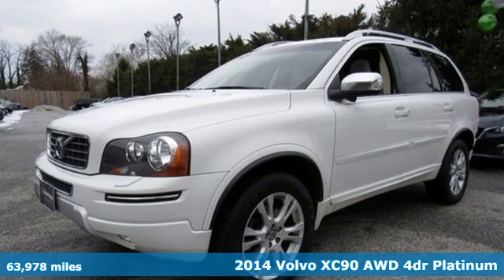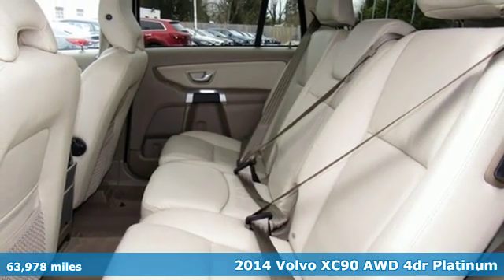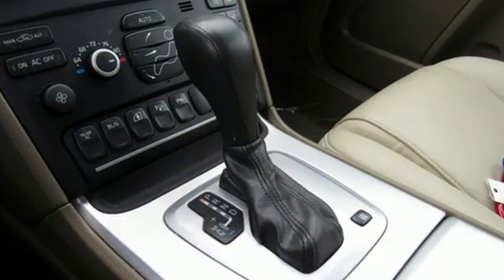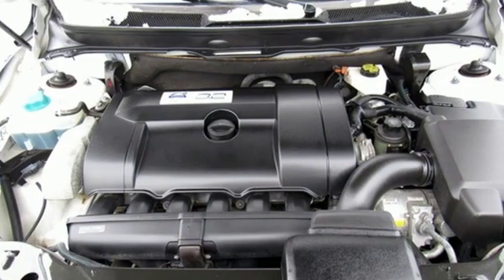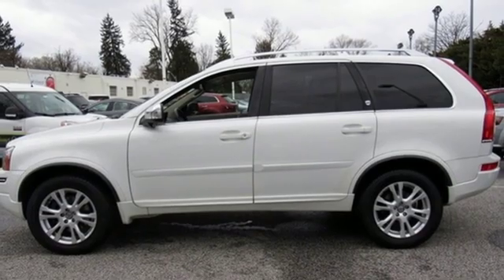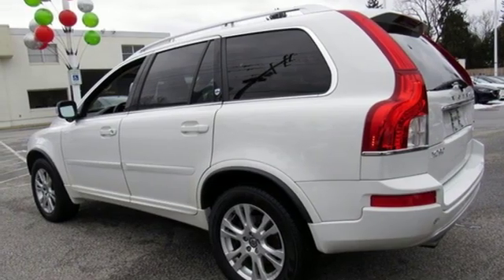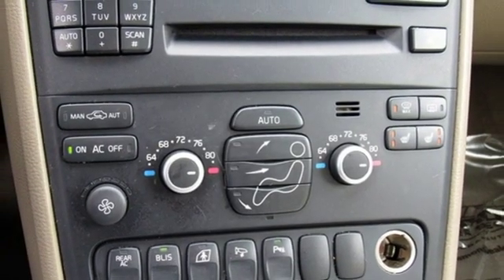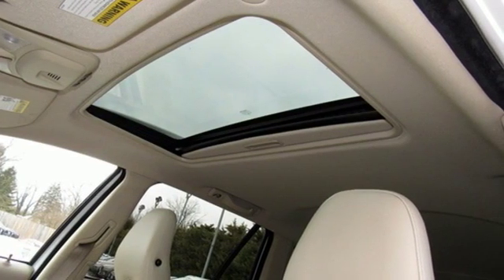Used 2014 Volvo XC90 Lutherville MD Baltimore, MD ZU685097 - SOLD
Year: 2014
Make: Volvo
Model: XC90
Trim: 3.2
Engine: 3.2L I6 240 hp
Transmission: 6-Speed Automatic with Geartronic
Color: White
Interior: Soft Beige
Mileage: 63978
Stock #: ZU685097
VIN: YV4952CZ4E1685097
JUST ARRIVED. PENDING INSPECTION. *** POWER SUNROOF *** HEATED LEATHER SEATS *** THREE ROWS *** ALL WHEEL DRIVE *** CLEAN, ONE OWNER CARFAX *** ALLOY WHEELS *** Dual Climate Control, CD Stereo with Steering Wheel Controls, Cruise, Rear Park Assist, Power Equipment and Side Air Bags. 12 Month/12,000 Mile Warranty. *Your additional costs are sales tax, tag and title fees for the state in which the vehicle will be registered, any dealer-installed options (if applicable) and a $299 dealer processing fee (not required by law). Prices are subject to change, and prior sales are excluded from these offers. While every reasonable effort is made to ensure the accuracy of this information, we are not responsible for any errors or omissions contained on these pages. Please verify any information in question with the dealer.

Address:
1630 York Road